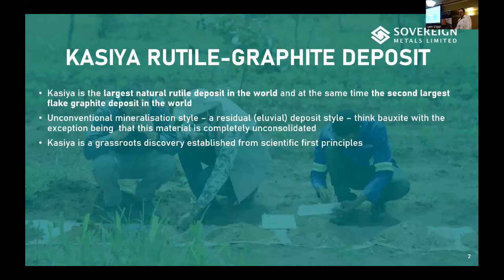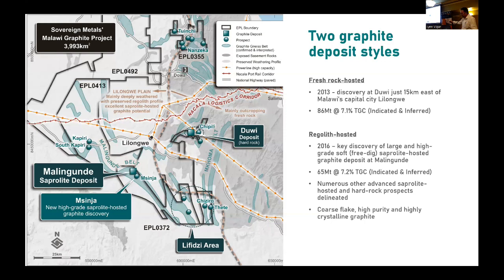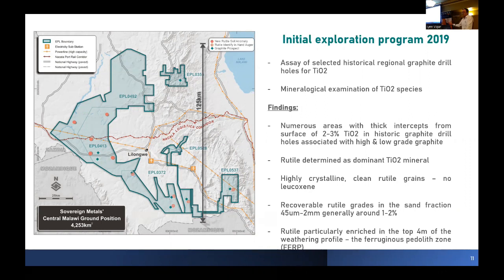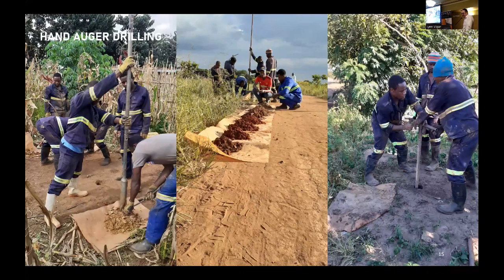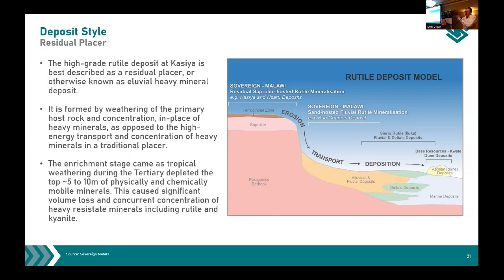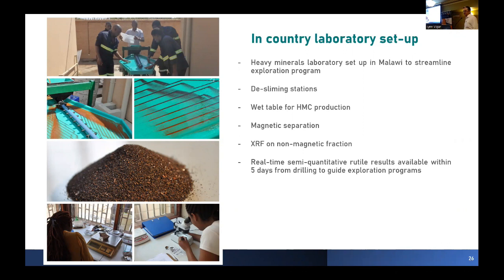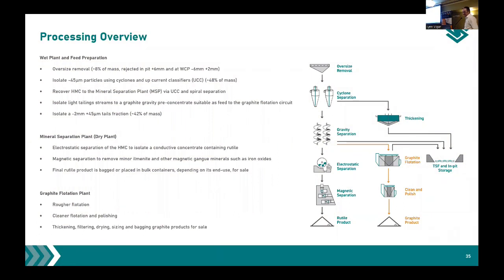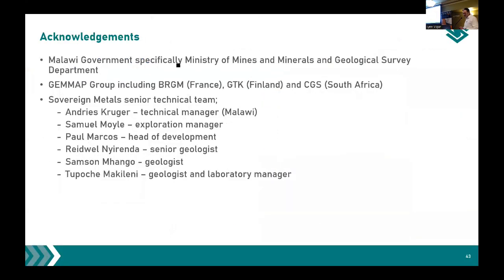MEGWA May 2023: J Stephens: Discovery of the Giant Kasiya Rutile-Graphite Deposit in Malawi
Discovery of the Giant Kasiya Rutile-Graphite Deposit in Malawi